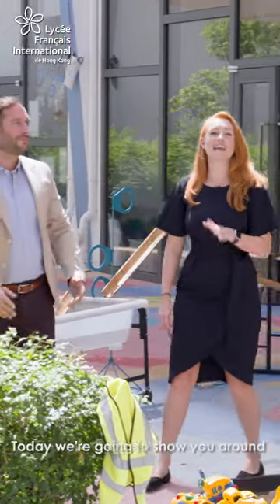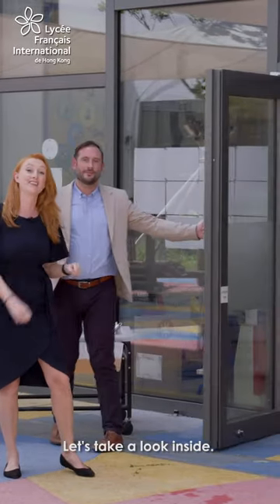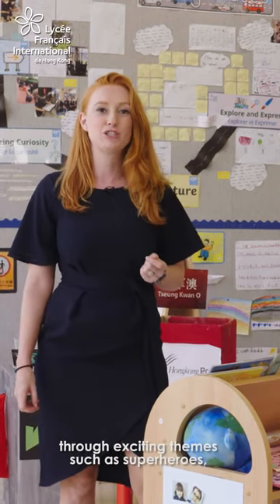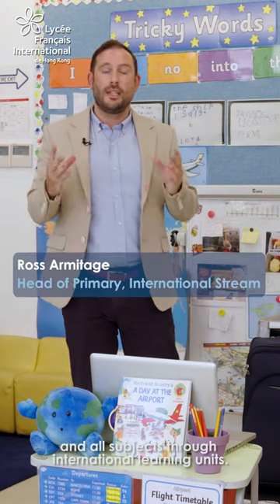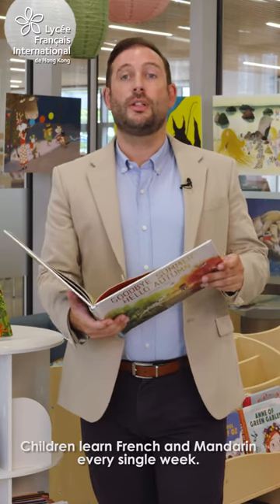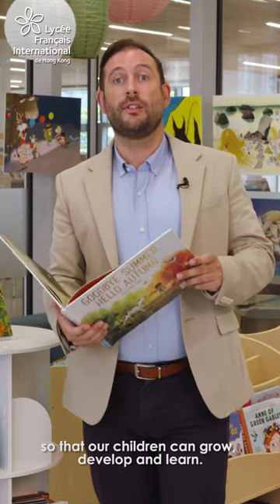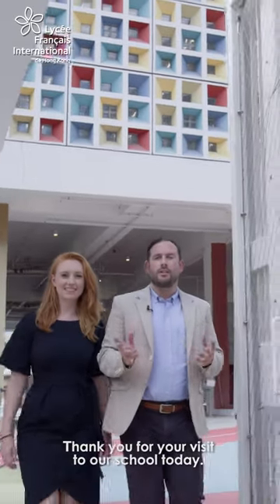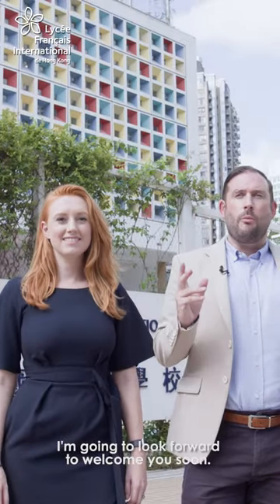French International School (Video for IG)